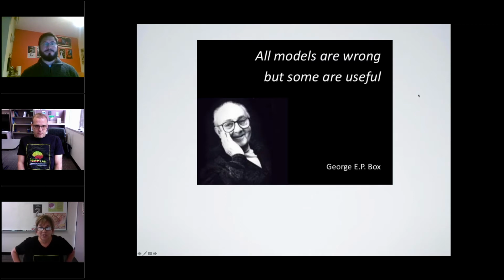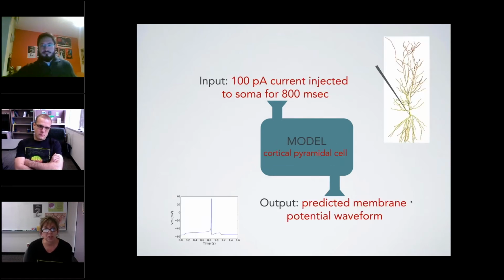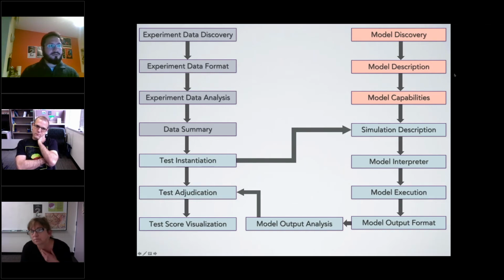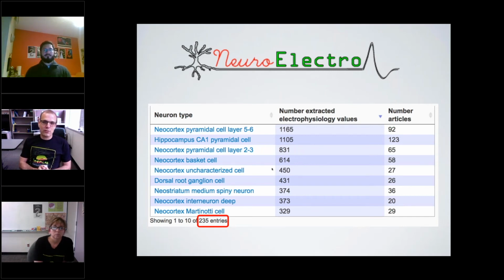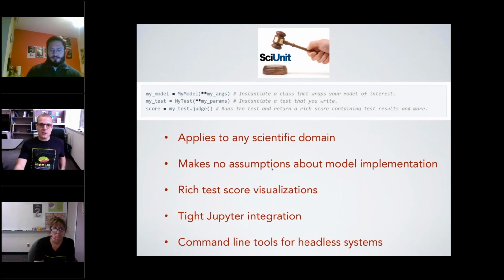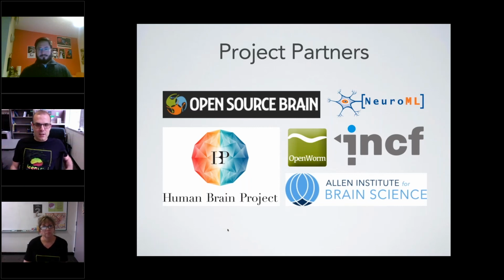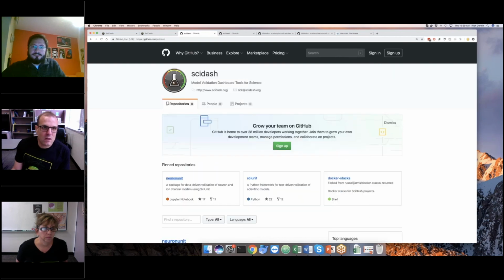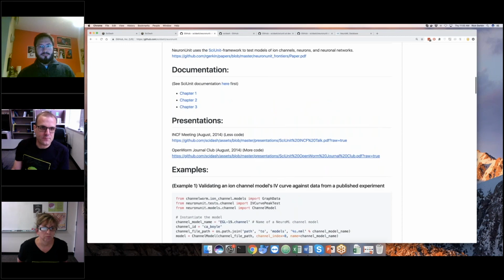WEBINAR: Validating computational models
How do we verify that our models simulate the important features of a biological system?

Taking a page from the successful software industry practice of unit-testing, the SciDash initiative provides for data-driven validation of models. Each unit test assesses a model's correspondence with one finding from the corresponding biological system, and a model's performance on a suite of these tests serves as an important assessment of validity and a guide for further development.

MetaCell, world leaders in software for neuroscience, and the Laboratory for Informatics and Computation in Open Neuroscience, Arizona State University, are hosting a live talk to discuss today's needs for neuroinformatics tools that promote transparency and rigor in model development and model evaluation.

By attending the webinar you'll learn how the SciDash initiative uses existing community standards and offers a web dashboard for comparing the fitness of diverse models.

The session is presented by Giovanni Idili, COO of MetaCell; Sharon Crook, Professor at Arizona State University; and Rick Gerkin, Assistant Research Professor at Arizona State University.